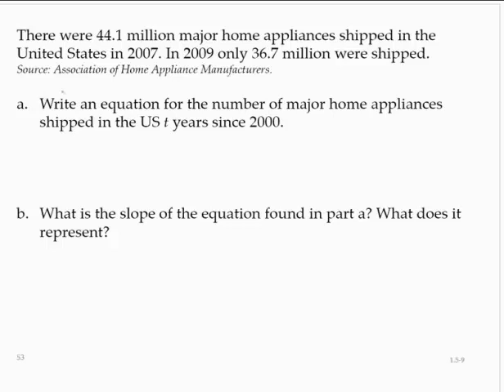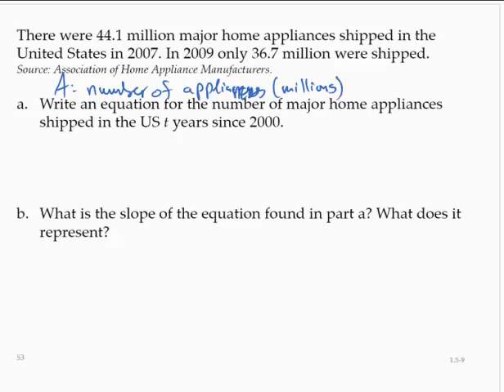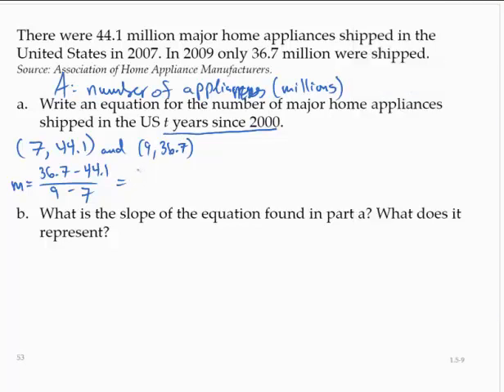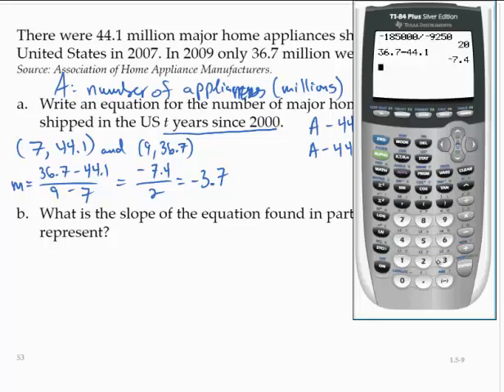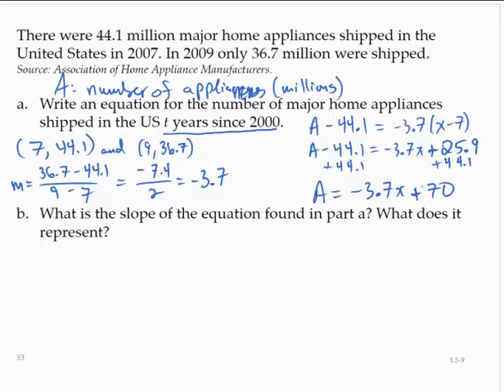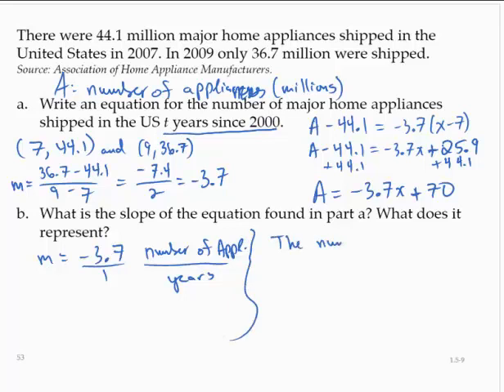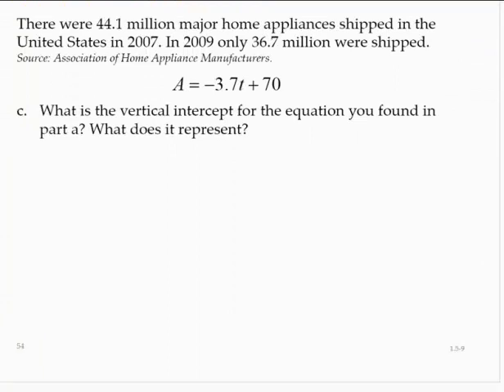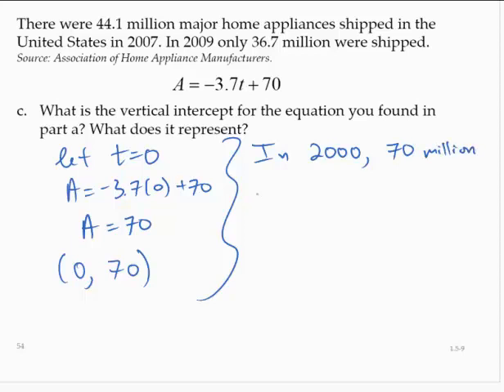Clark 1 5 9